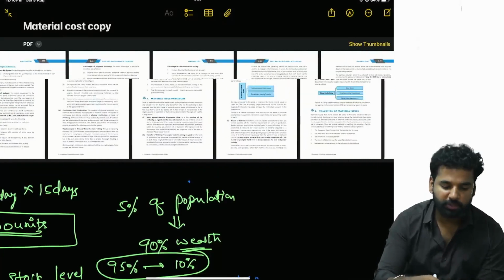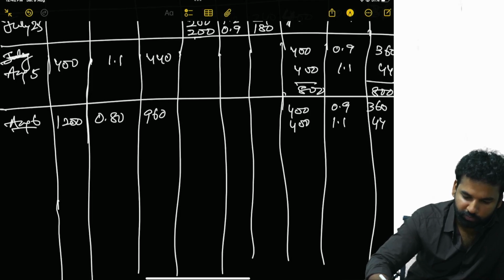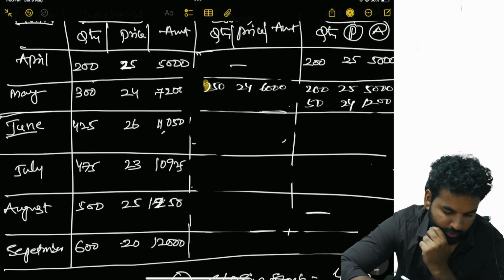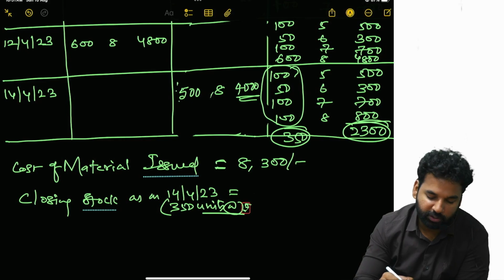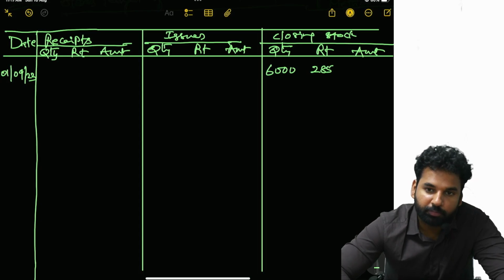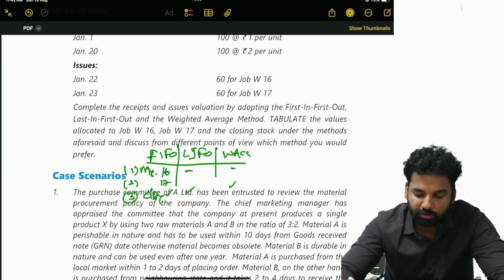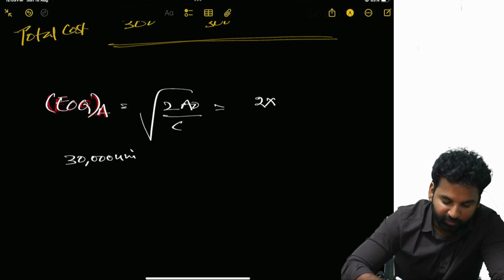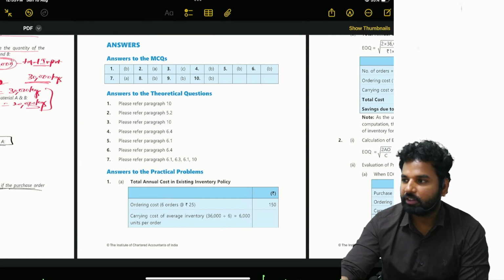CA INTER / COSTING CLASSES / MATERIAL COSTING PART-4 / JAN 2026 ATTEMPT